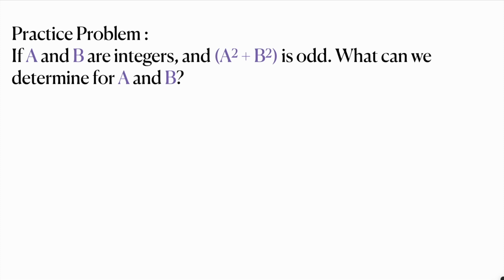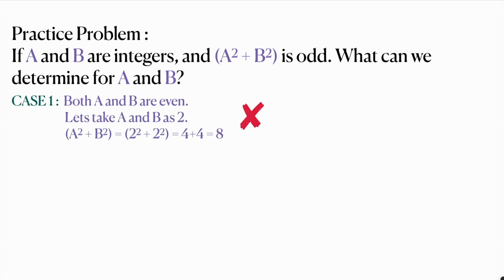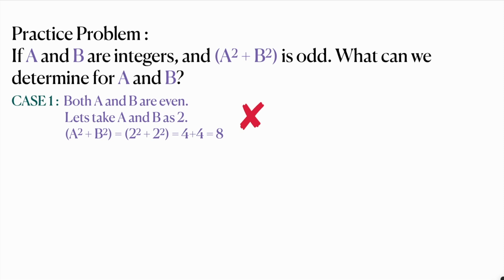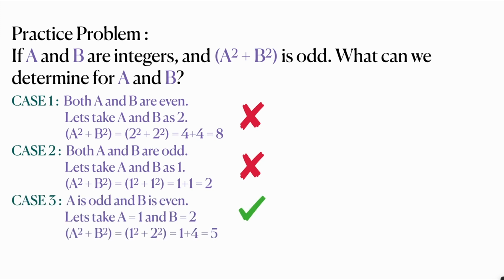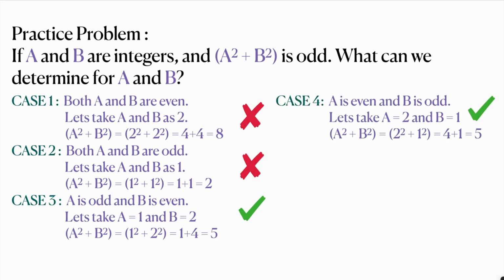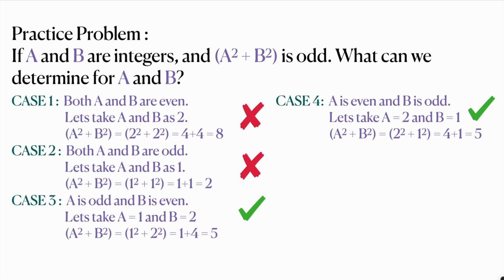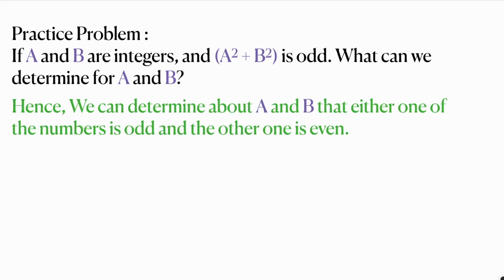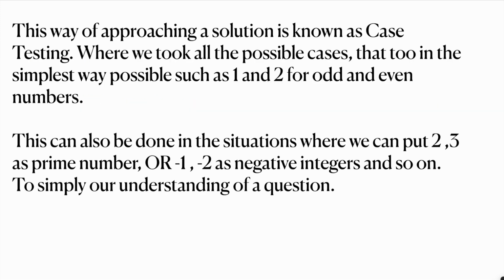GMAT FOCUS : QUANTS || Lesson-4 || Case Testing